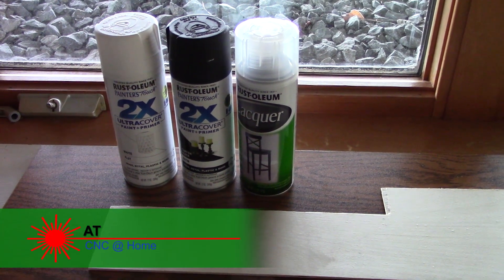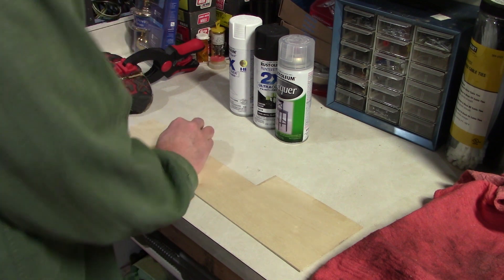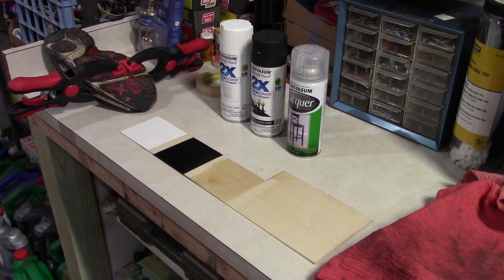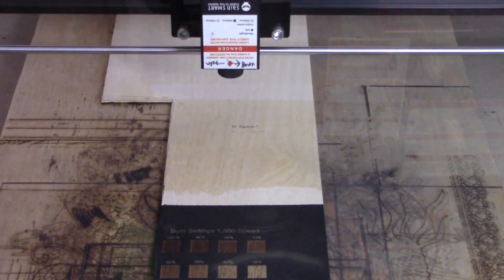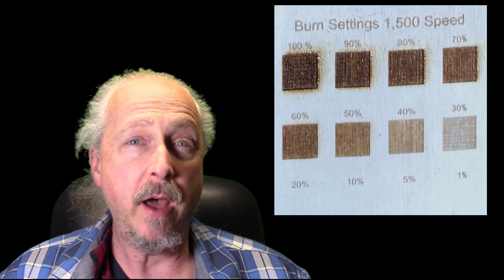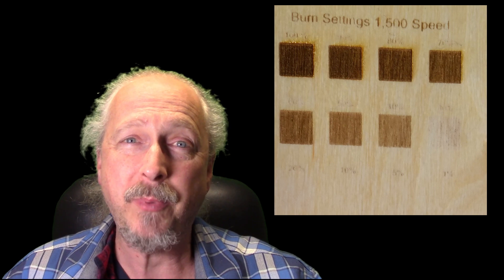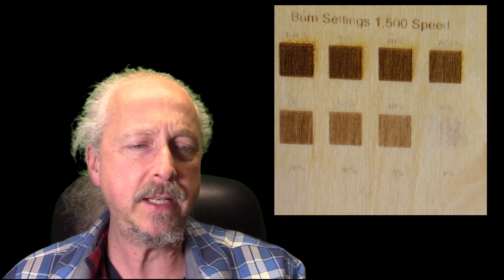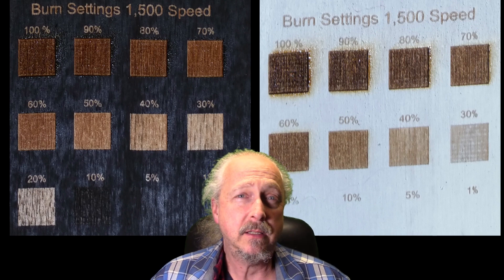I didn't expect that! Laser etching painted wood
After so many projects where I painted tiles, I wanted to see how painting wood and then lasering it would turn out.  It painted a sample piece of craft plywood with three different things: white, black, clear.  I used my standard burn power/speed template to see what power setting worked the best at a given speed.
This test was performed using 1,500 mm/min as the speed and the power settings at: 100%, 90%, 805, 70%, 60%, 50%, 40%, 30%, 20%, 10%, 5%, 1%.
The results were a little surprising to me.  This opens the door for some projects down the road where I can paint on some wood and then burn the paint off.
If done properly, I can then apply paint where the laser did its etching and wipe any extra off the original paint coat.  We will see how well that works in a future video.  Stain would work well too.  I have done that before with painted wood where I used the CNC router to engrave on the wood.  That method worked well so I hope it will be similar with the laser engraved wood.